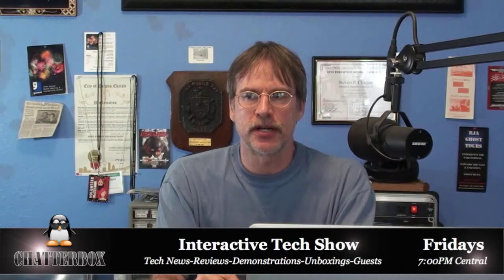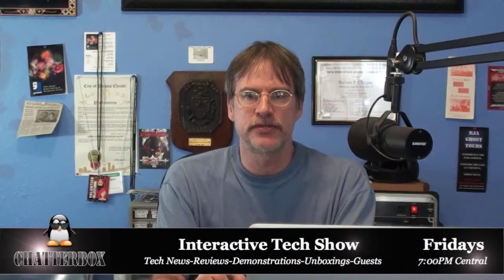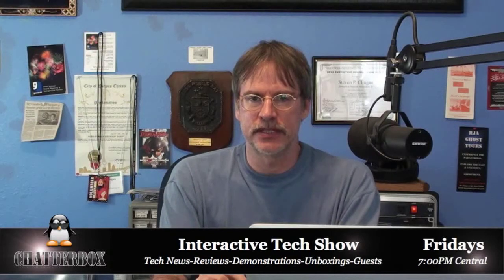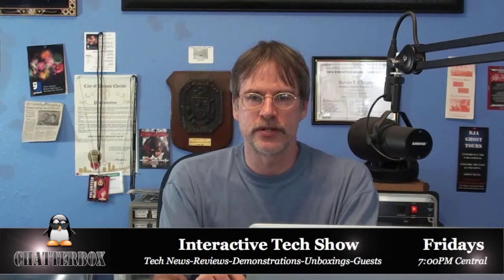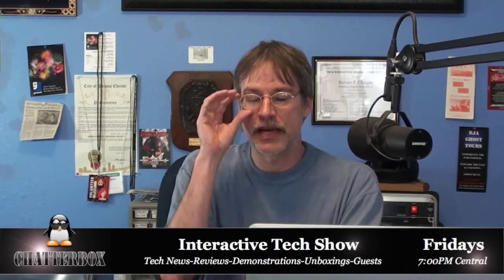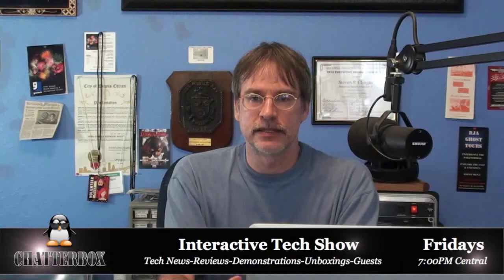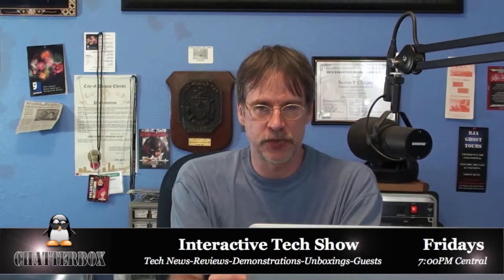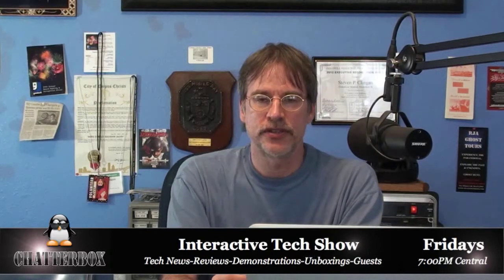Graphic cards Thunderbolt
Graphic cards Thunderbolt from Chatterbox live. Like this? Watch the latest episode of Chatterbox live on Blip!

Technology is not quite up to par using thunderbolt  external graphic cards.